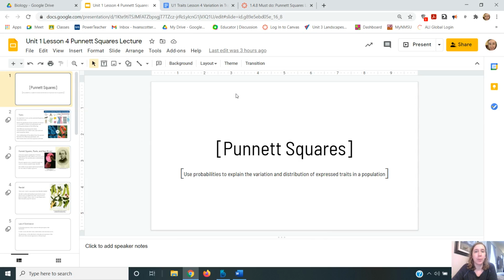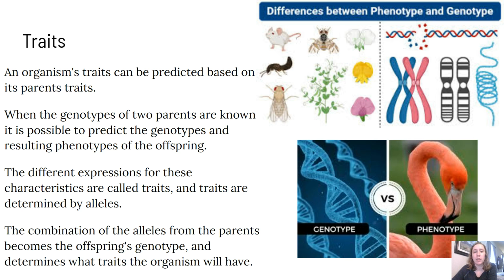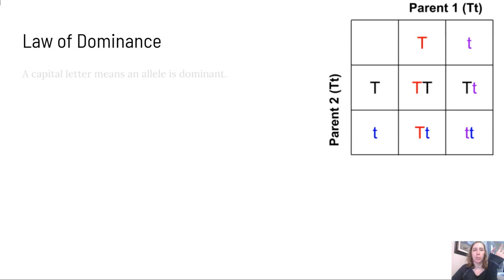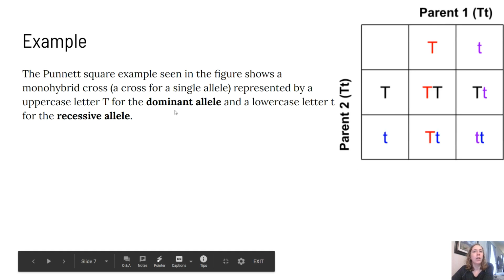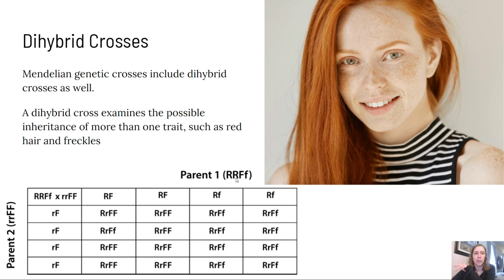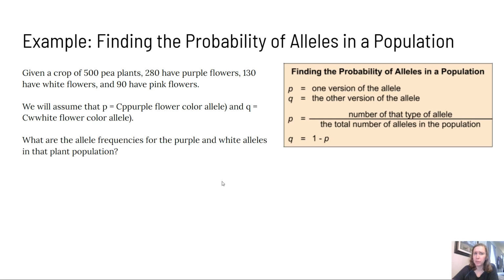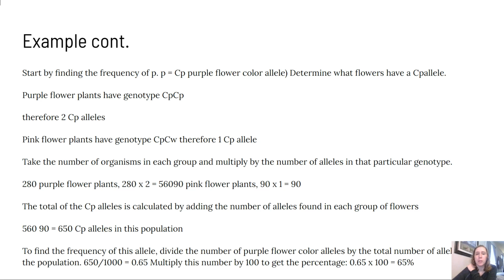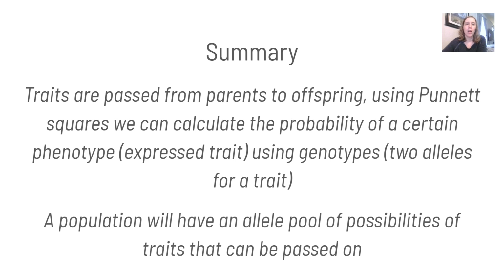Punnett Squares Lecture